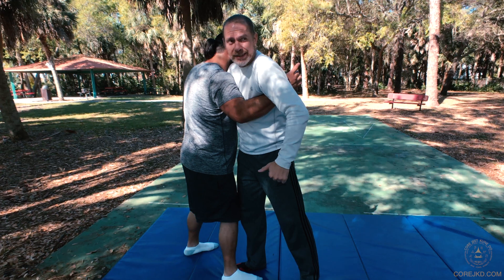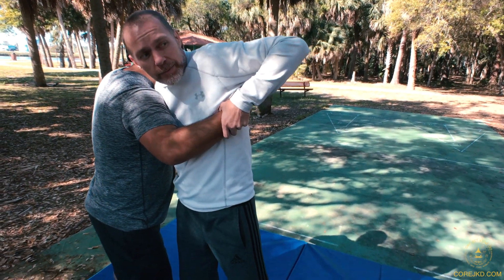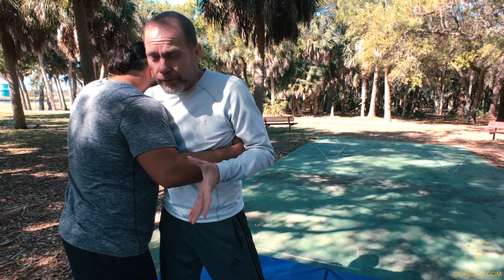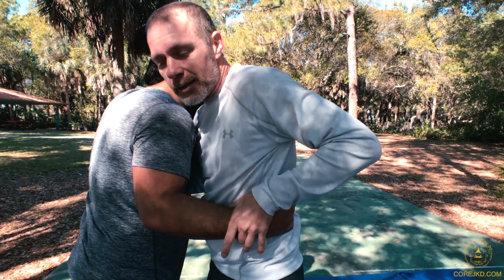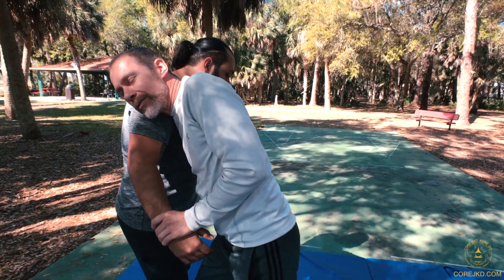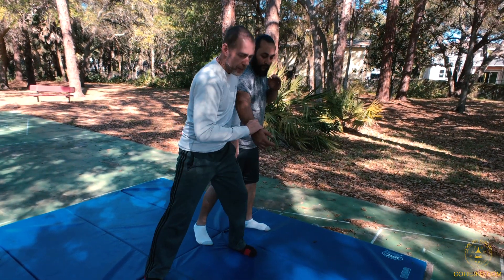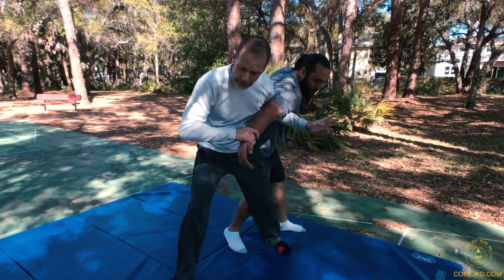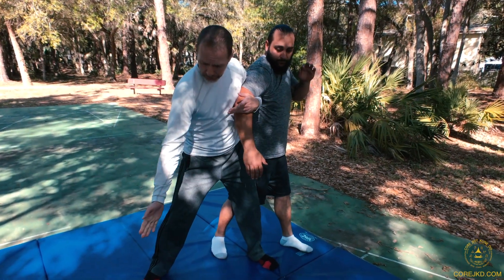Break Strong Grip and Silat Takedown—Core JKD Clinch technique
Ming shows how to break a strong hold in the clinch and then how to flow to a silat takedown.